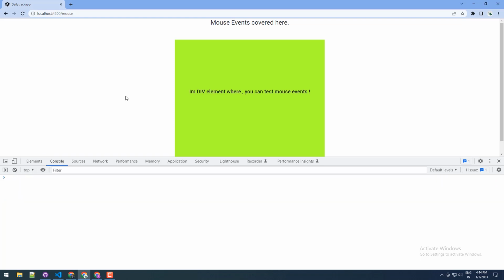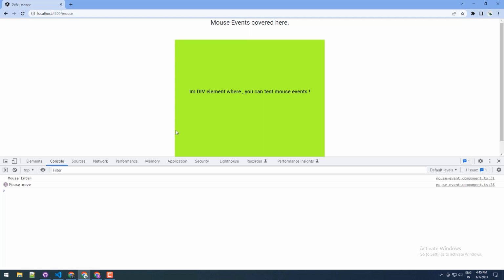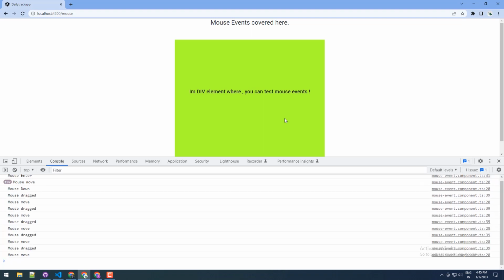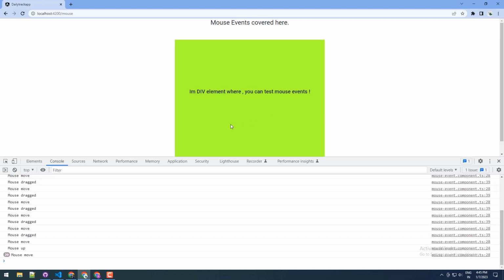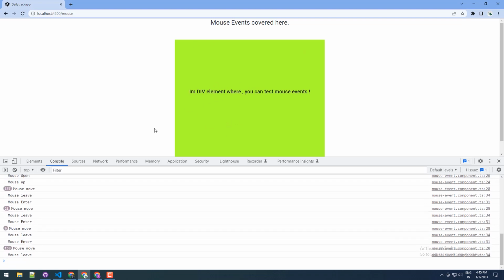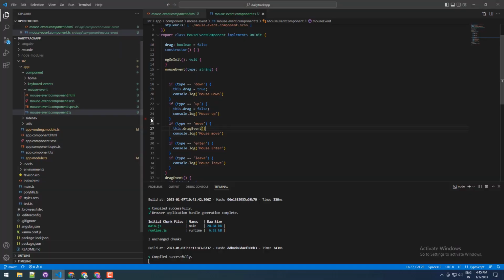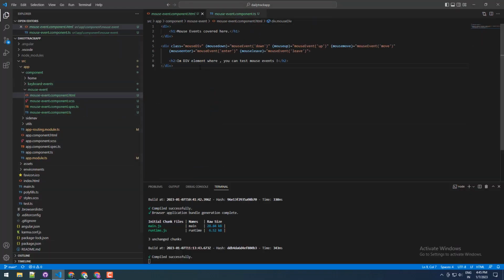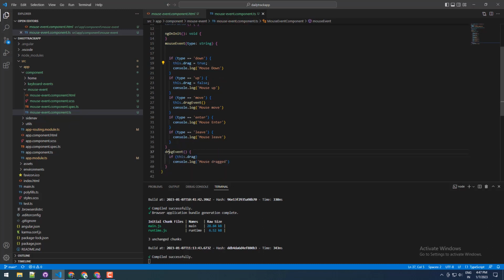listen for mouse events in angular (mouse move/down/up/enter/leave)